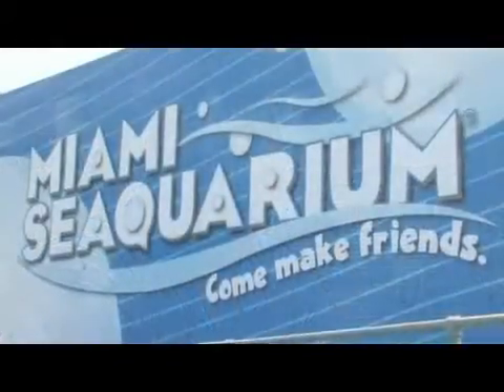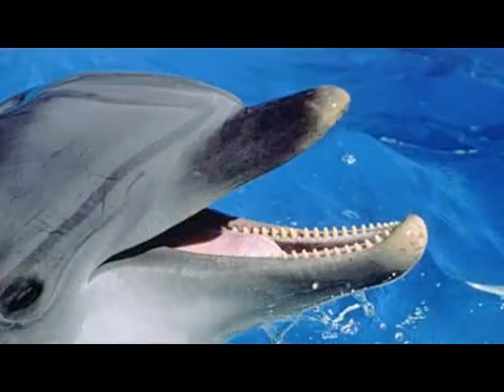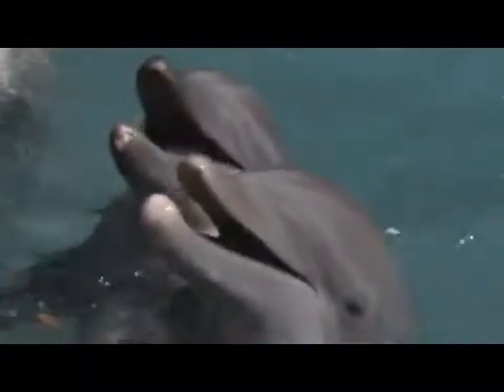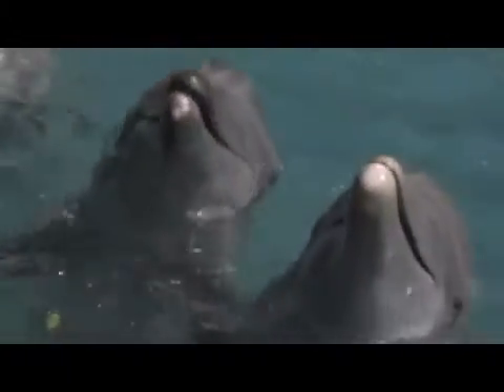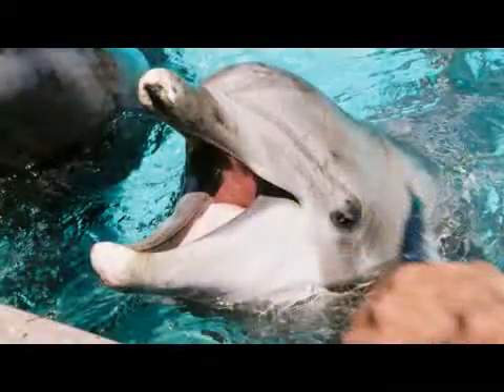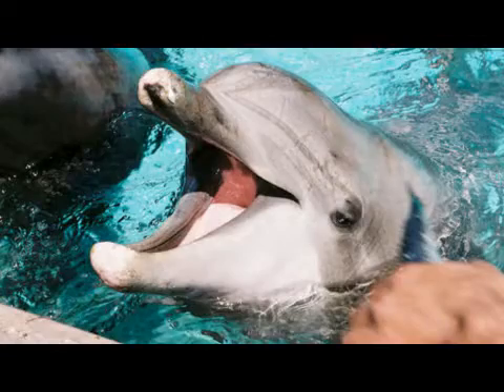How Many Teeth Does a Dolphin Have?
How Many Teeth Does a Dolphin Have?. Part of the series: Facts About Dolphins. A dolphin has approximately 44 conical-shaped teeth that are located on both their upper and lower jaw. Learn more about dolphin teeth, which are primarily used for catching fish, with help from an aquarium's curator in this free video on facts about dolphins.